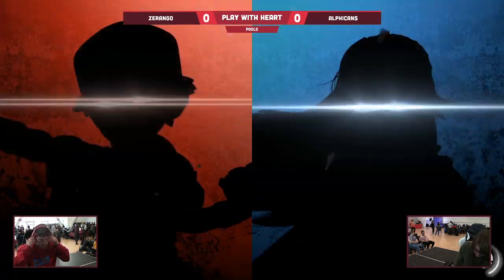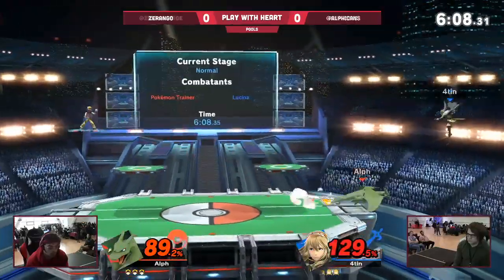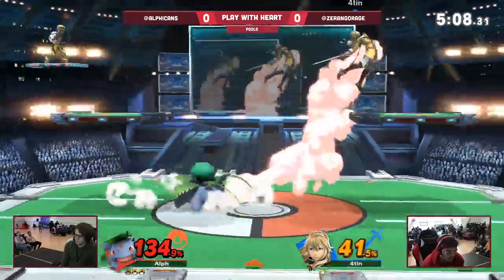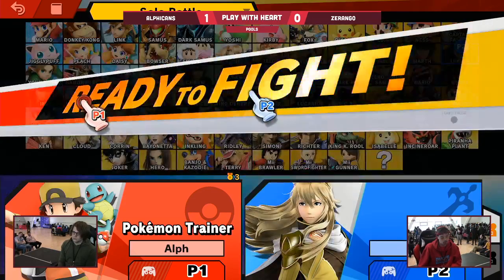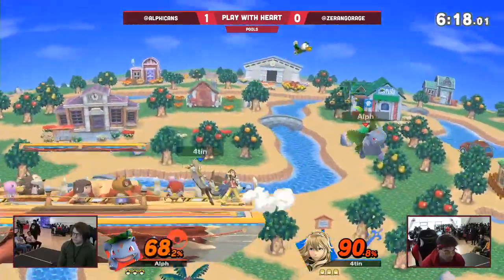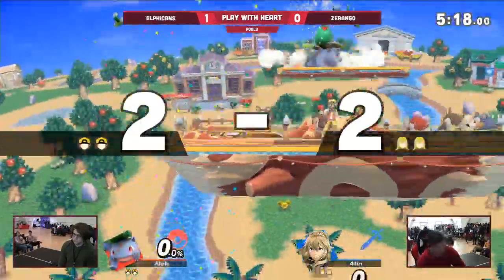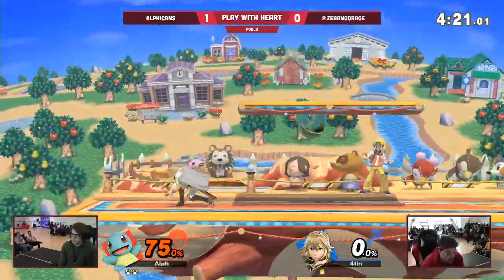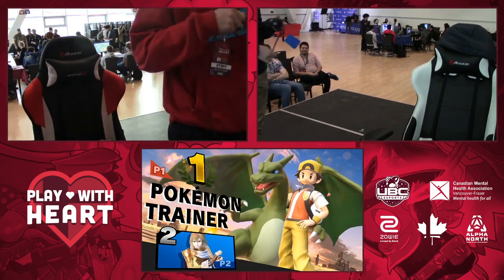Play With Heart SSBU - Alphicans (Pokemon Trainer) Vs. Zerango (Lucina) Smash Ultimate Pools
Play With Heart is a Super Smash Bros Tournament in BC, Canada